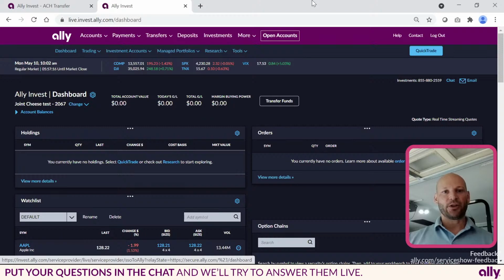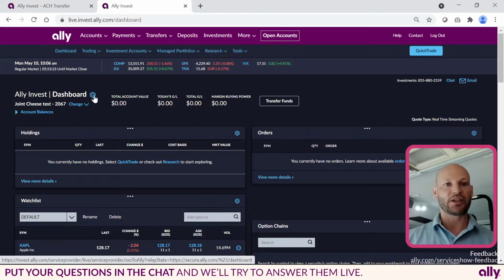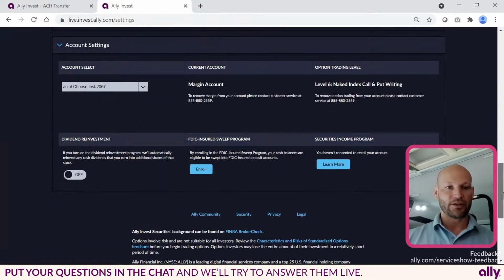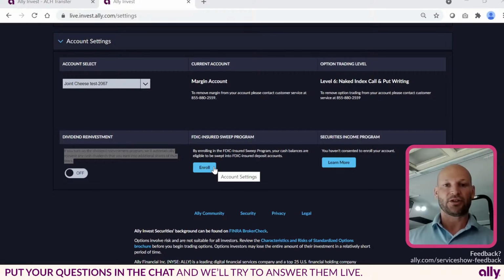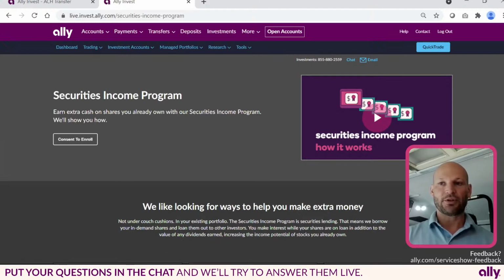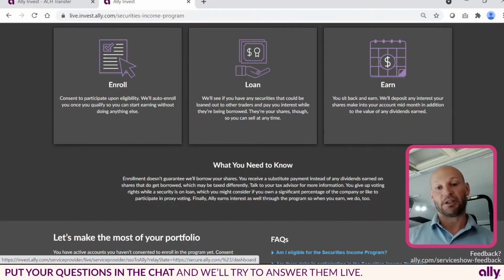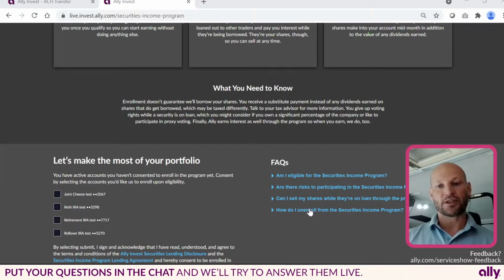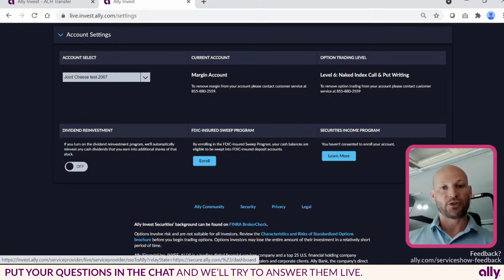Ally Invest Daily Service Show 5/10/2021